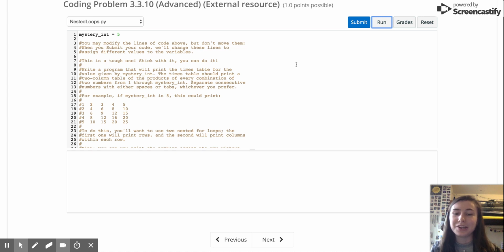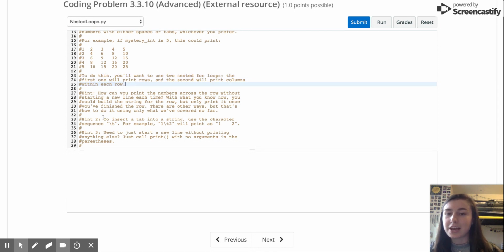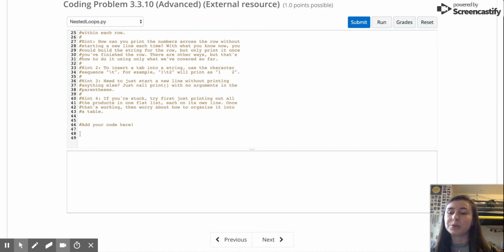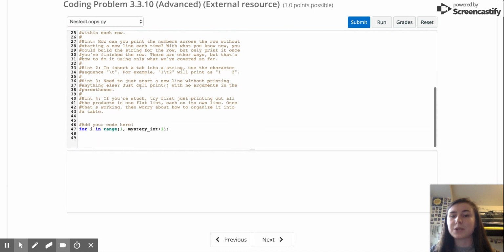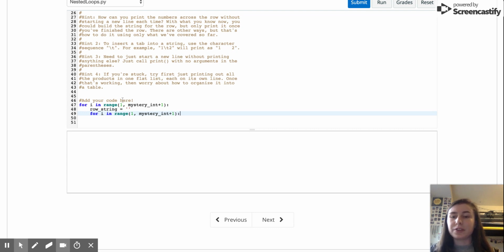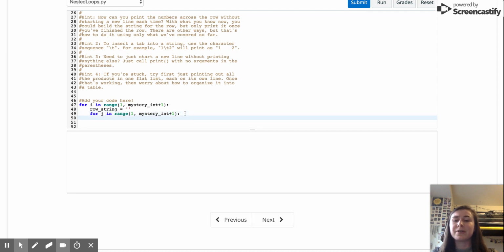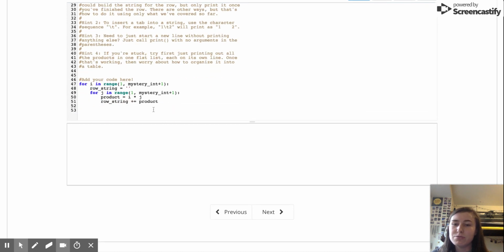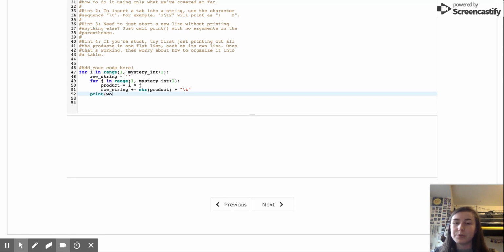Coding Problem 3 3 10 Advanced Problem Set 3 3 Loops CS1301 Courseware Edge